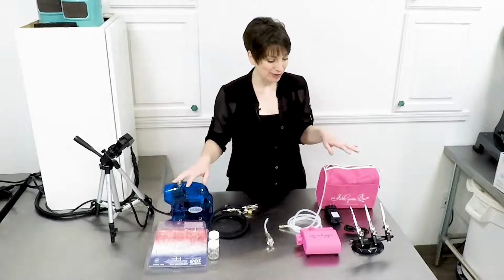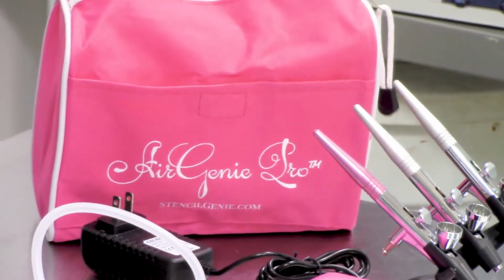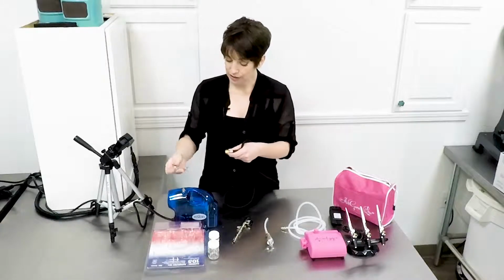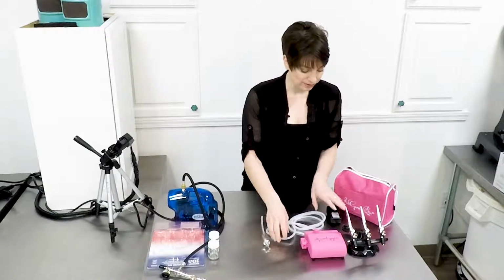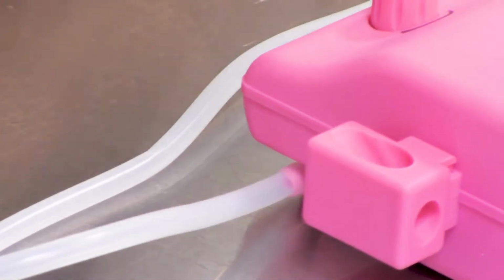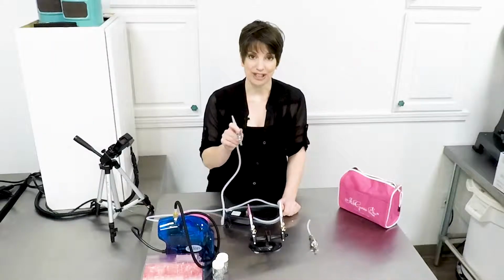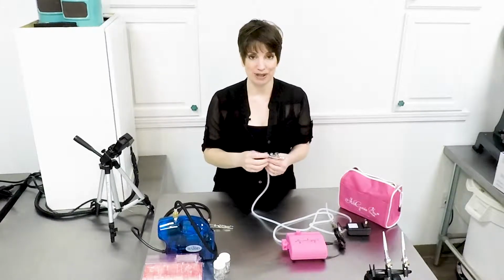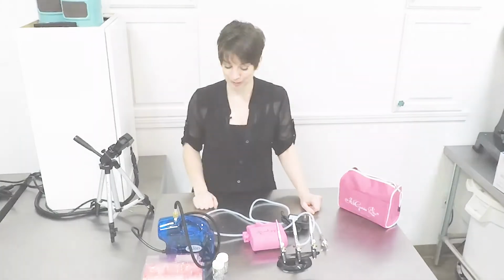Airbrushing 101 | How to Attach Your Airbrush gun | Hoses, Adapters, Compressors and more!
Is your airbrush a little intimidating? Today I show you how to attach your airbrush gun! I show you how to connect all of the hoses, adapters, compressors, the airbrush gun, and the moisture vapor catcher! Learn about the quick-connect feature and the normal screw-on version. After this video, you'll be set up in no time! Scroll down to see links to the Air Genie Pro, Badger Patriot, and Testors Aztec.

Here at Art Is In Cakes, we provide the Tools and Knowledge to build your Passion for Baking.
And if you are local to Little Rock, Arkansas we have a beautiful store front and sell all things related to baking at 9807 W. Markham St., Little Rock, AR 72205. And in the back is our dedicated classroom...just waiting for you.

We strive for excellence. If you have any feedback we'd love to hear from you!